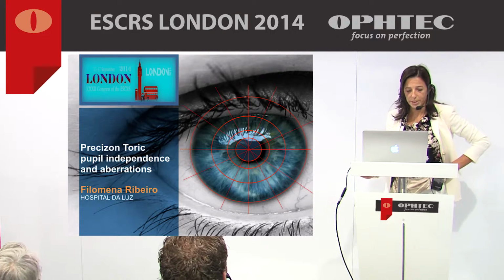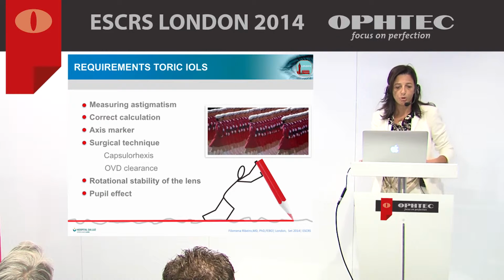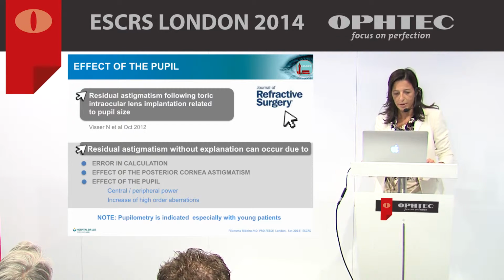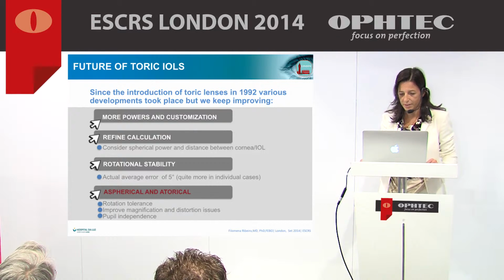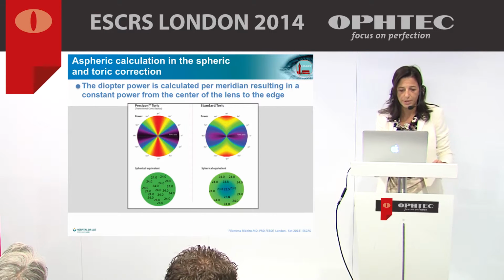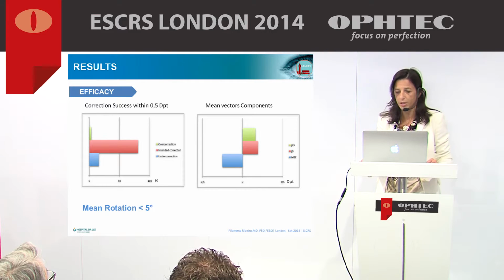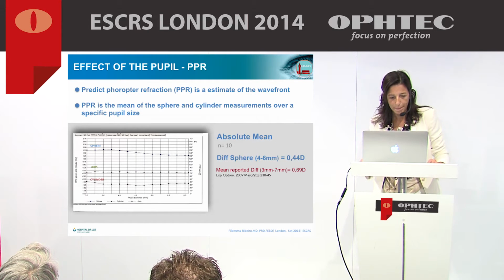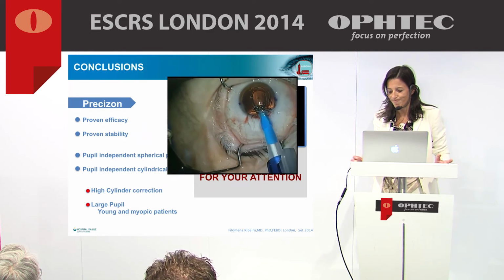Dr F Ribeiro, Portugal